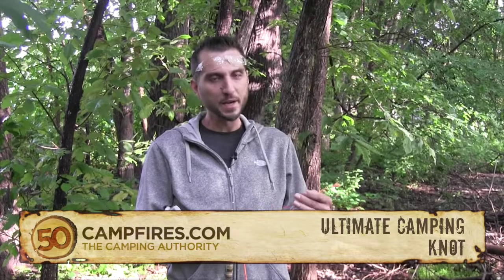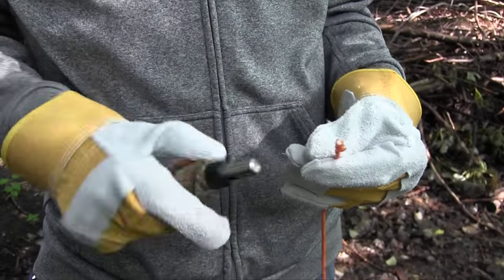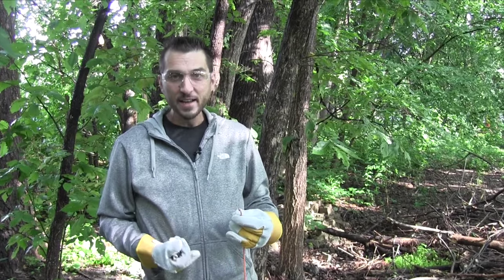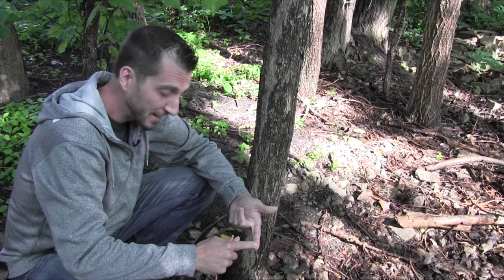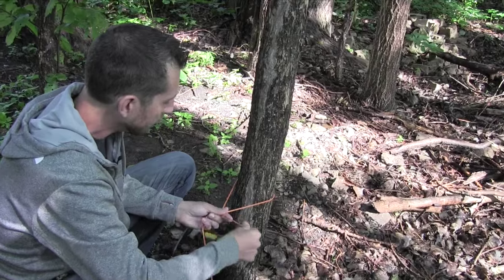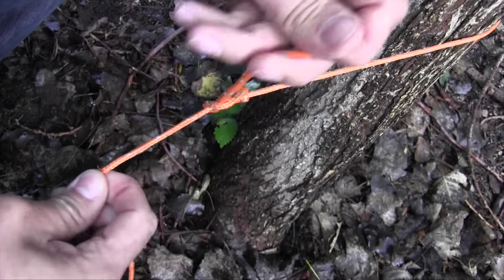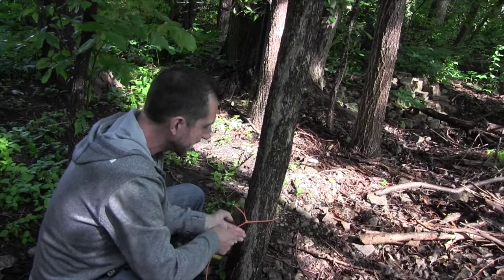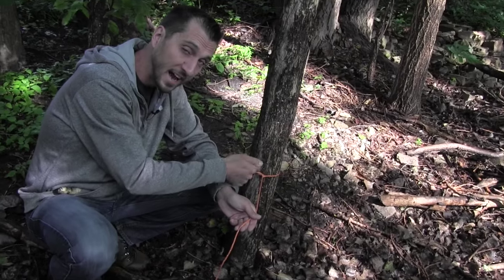50 Campfires : Ultimate Camping Knot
If you're looking for the best knot to tie down your tent - look no further. The Boy Scouts have been teaching this knot in their handbooks since 1910. We call it the Ultimate Camper Knot, but the Boy Scouts call it the Taught Line Hitch.

This knot allows you to adjust the tension up and down, without needing to untie and retie the knot. It's a great way to secure guy lines while camping, and maintain a taught line for securing your tent.